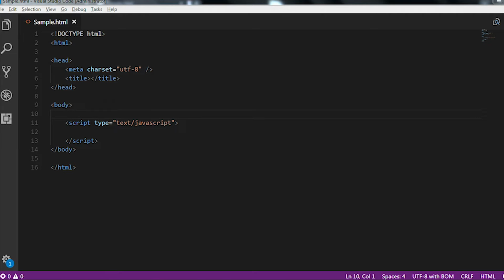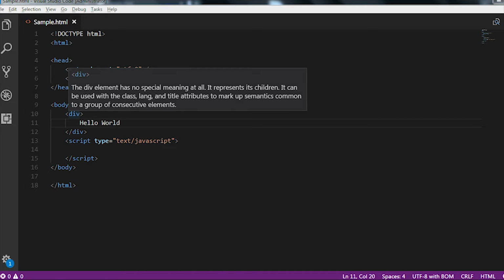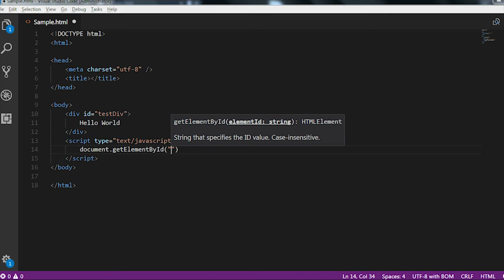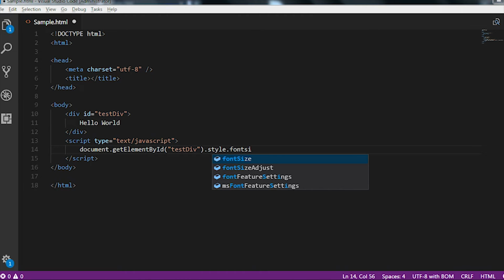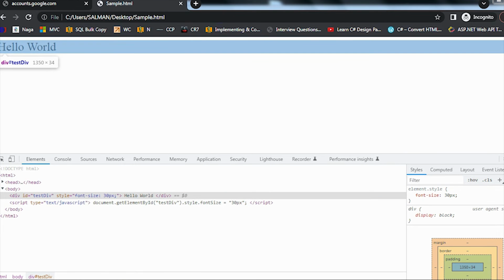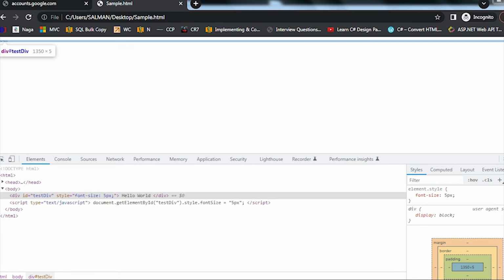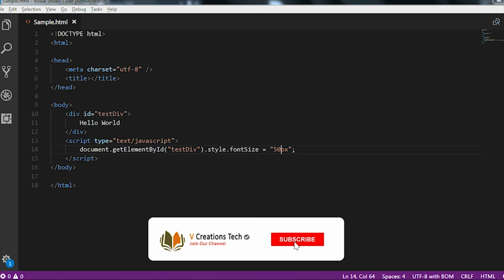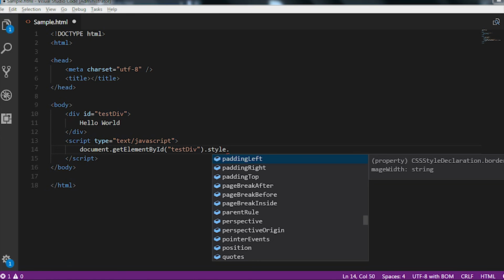#9 Apply Styles using JavaScript | How to Apply Styles in JavaScript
Apply Styles using JavaScript
Styles in JavaScript
How to Apply Styles using JavaScript
How to Apply Styles in JavaScript
Apply Styles in JavaScript
JavaScript basics for beginners
how to write and run JavaScript code
JavaScript tutorial